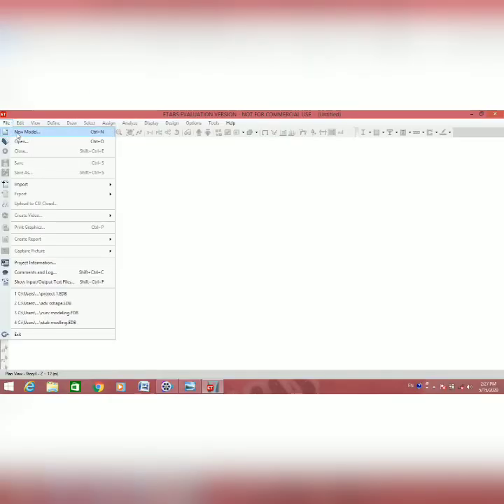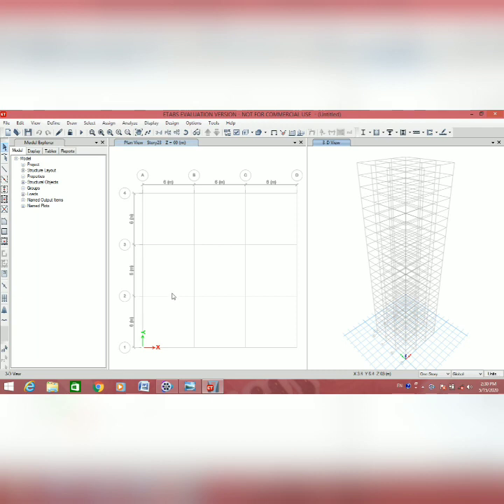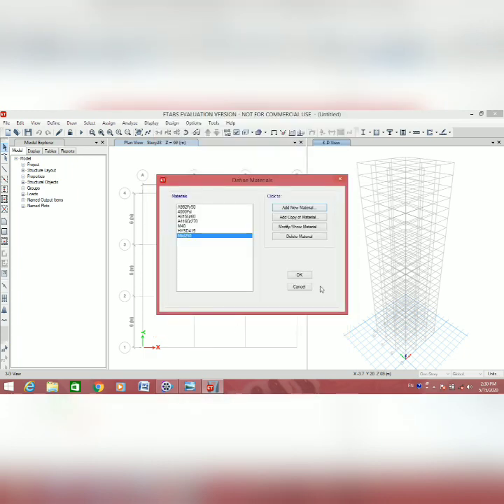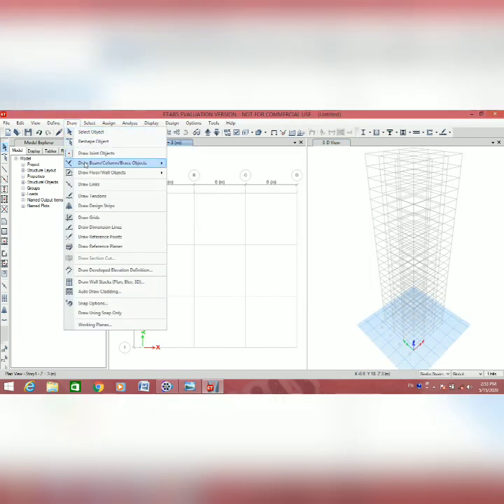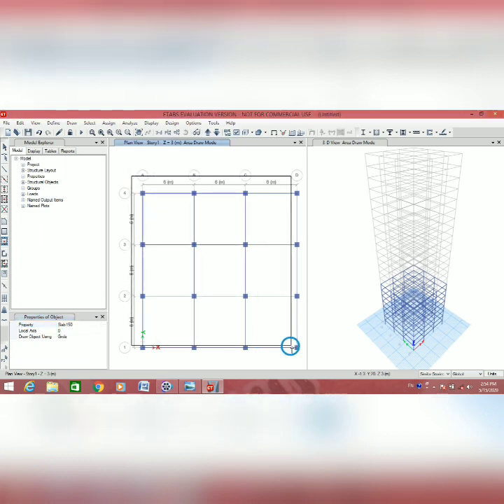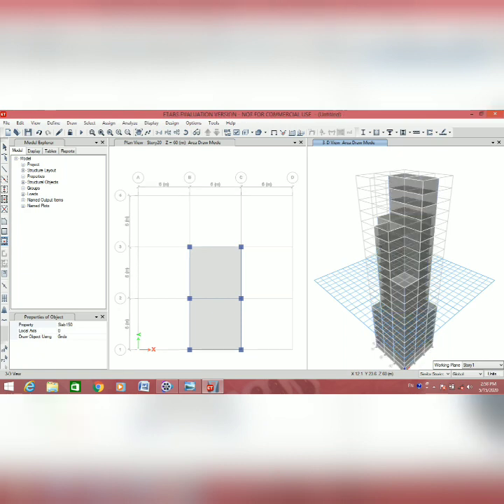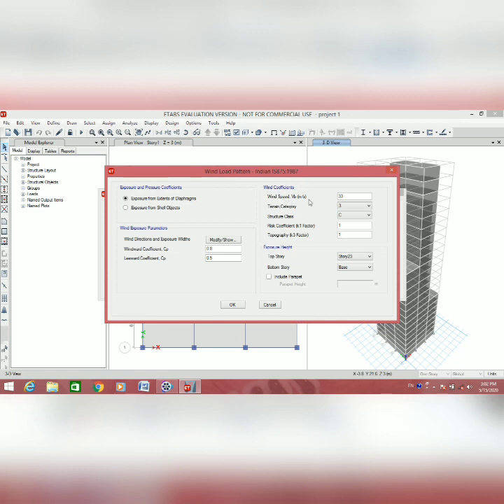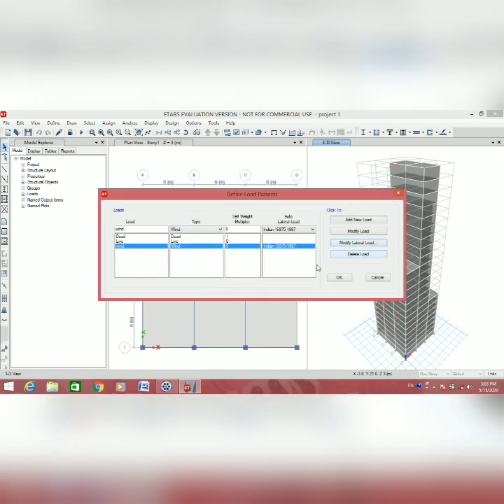Tall Building Design - Project assignment for Skyfi Labs online course - by (Shivam Dubey)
This video is made by (Shivam Dubey) of (GGITS) as part of the final assignment of Tall Building Design course from Skyfi Labs. The Tall Building Design online video tutorials from Skyfi Labs was used to complete this project.